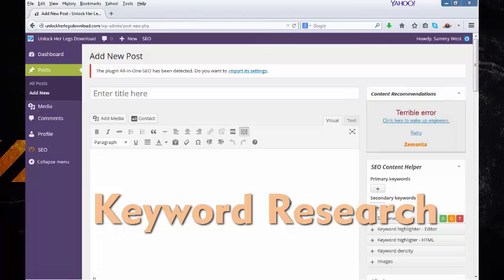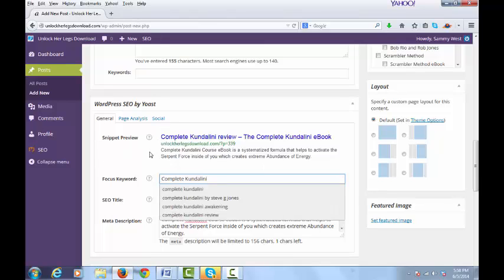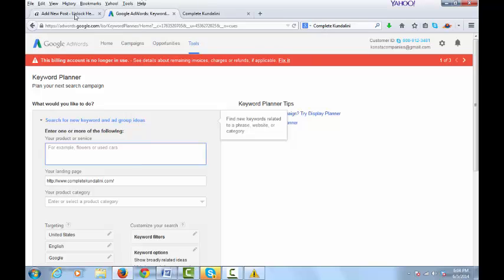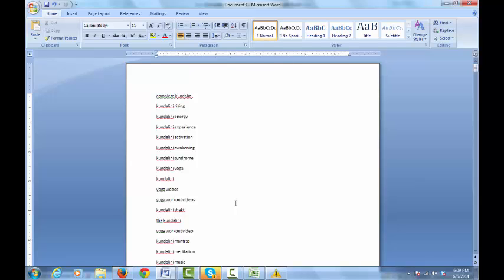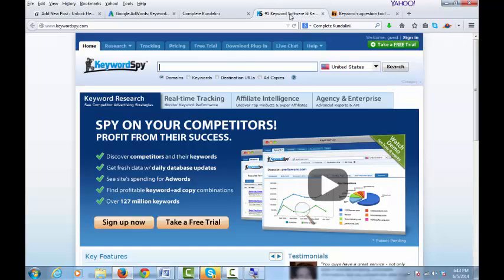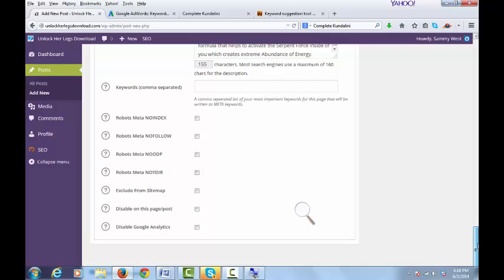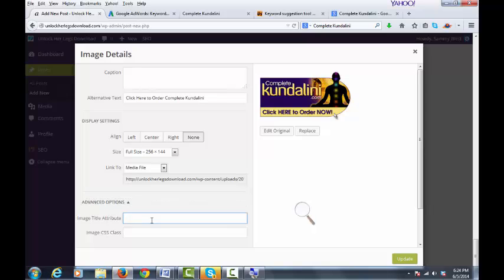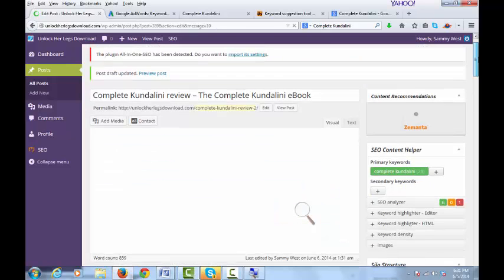Keyword Research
How to Conduct Good Keyword Research for your On Page Optimization. Get the best keywords from Google Adwords and other Supporting Websites and provide them to Search Engines from your Website.